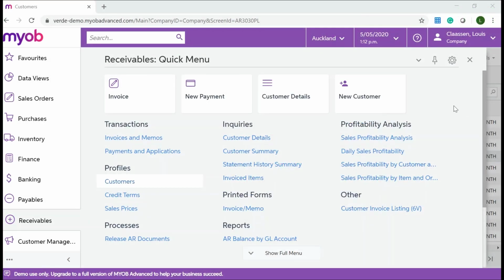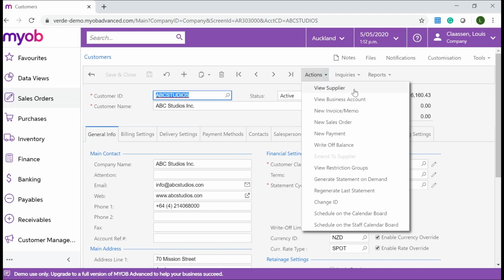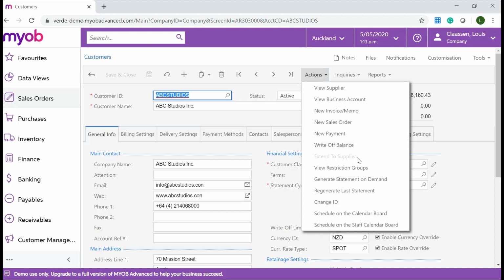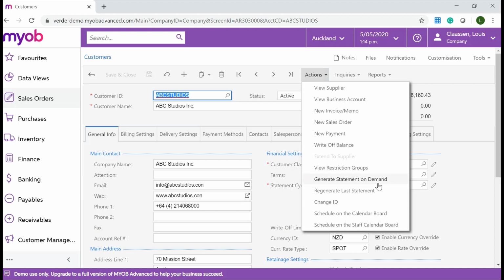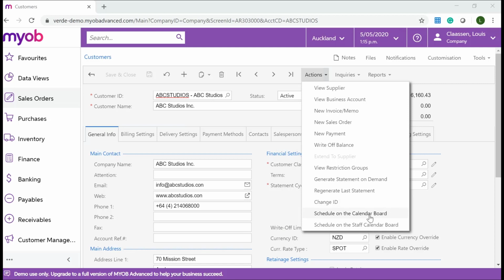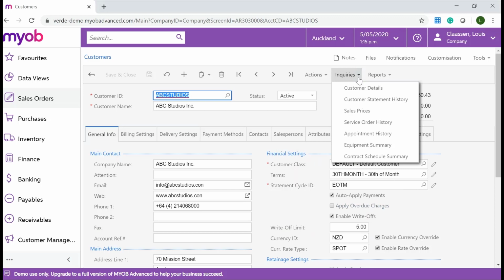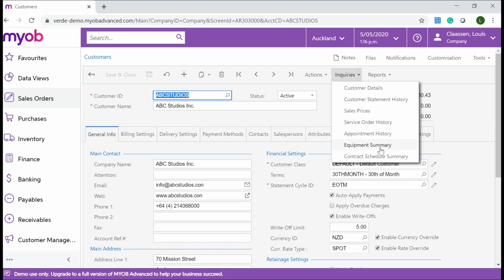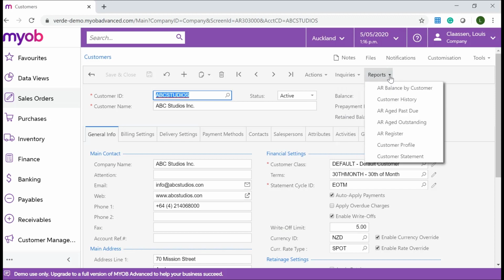MYOB Advanced Training - Finance - AR - Customer Maintenance Actions Inquiry & Reports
In this video, we will have a look at the Actions, Inquiries and Reports available from the Customer Maintenance form.

The form toolbar includes standard and form-specific buttons. For the list of standard buttons, see Form Toolbar.